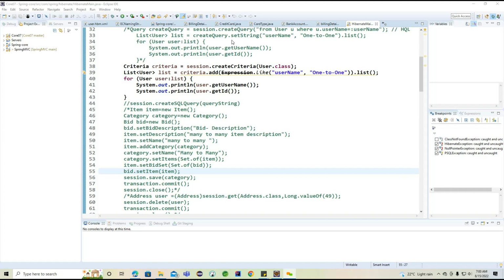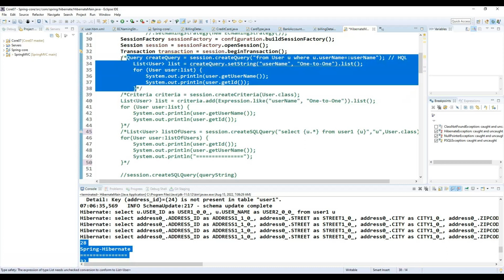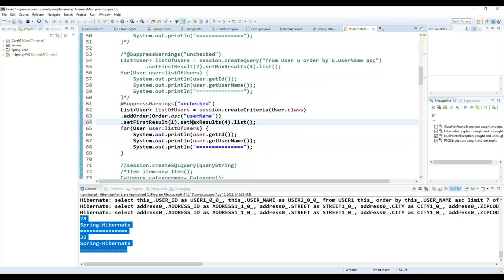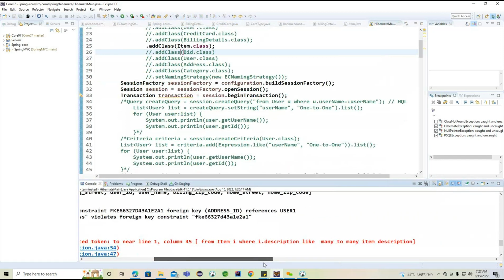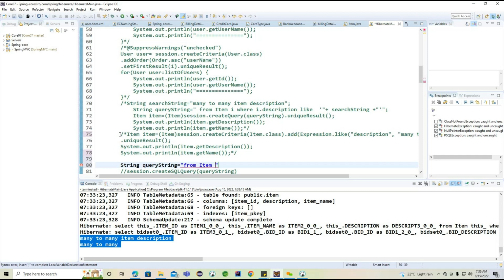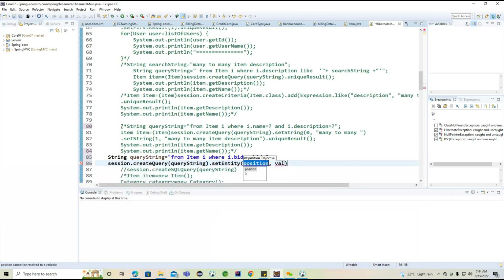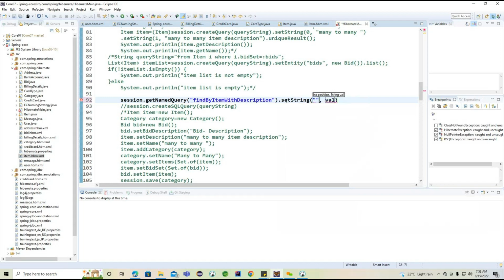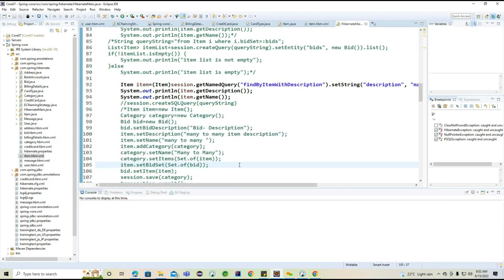Hibernate Retrieving Objects